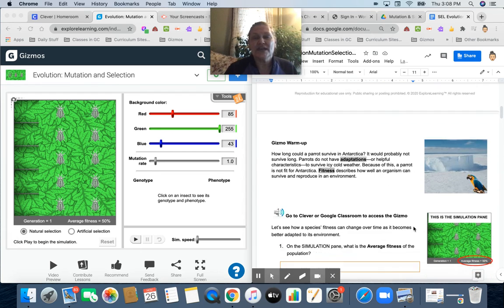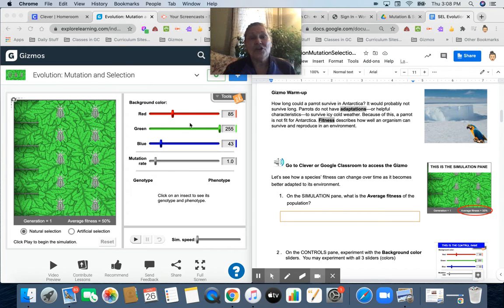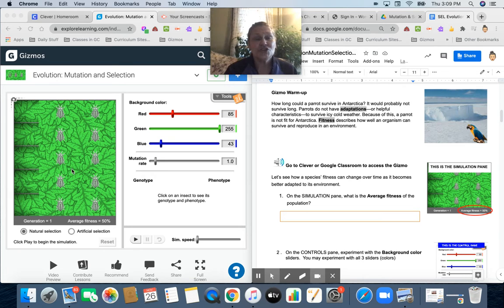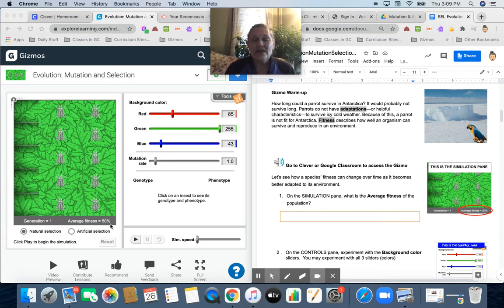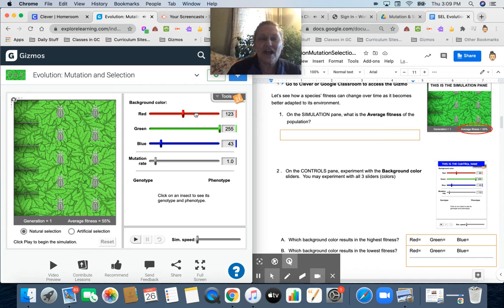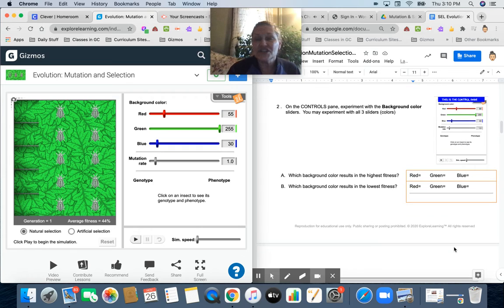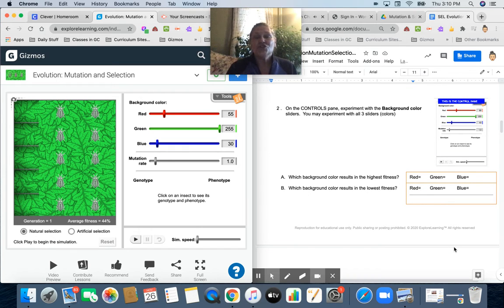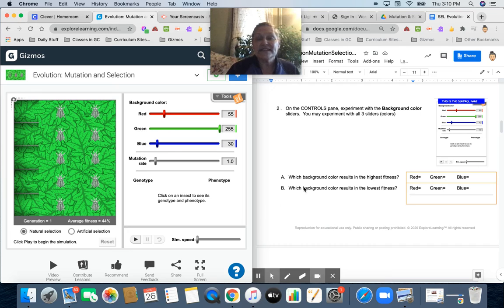Gizmos- Mutation and Selection SEL Warm-up